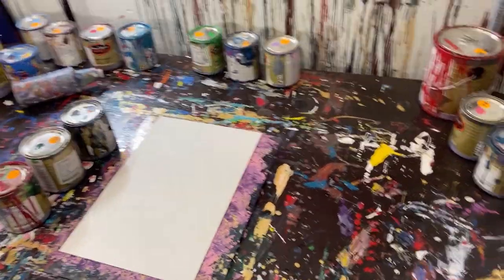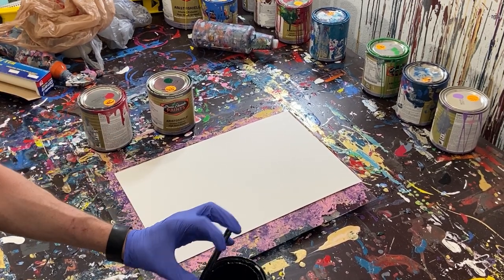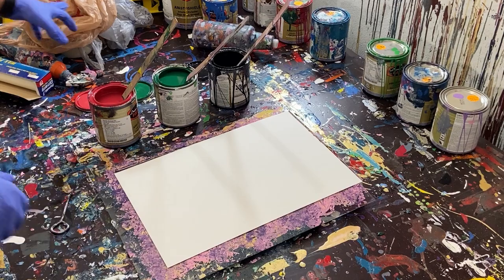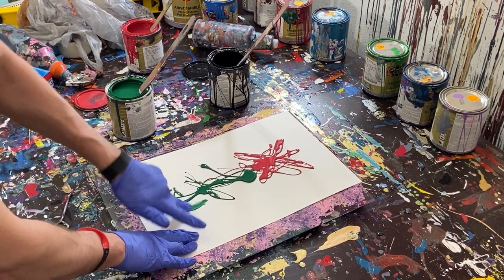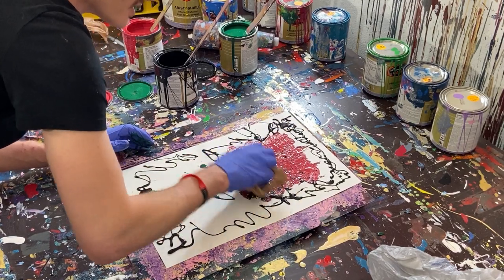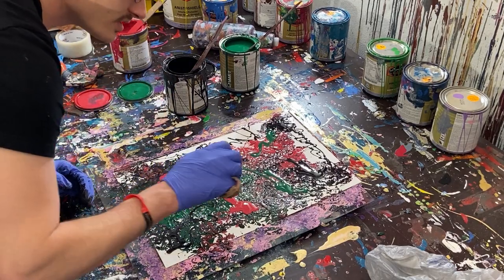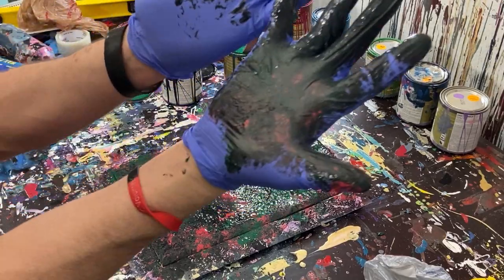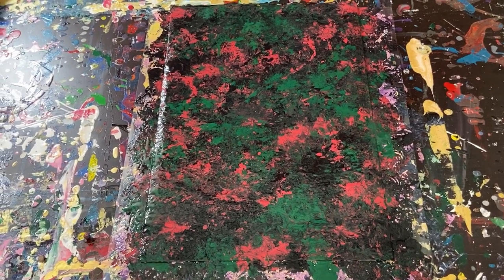"Roses Are Red" Blotted Abstract Painting Red, Green, Black Gloss Enamel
B L I C K